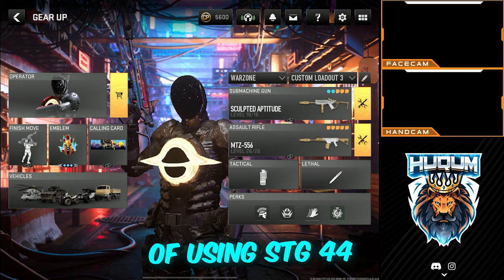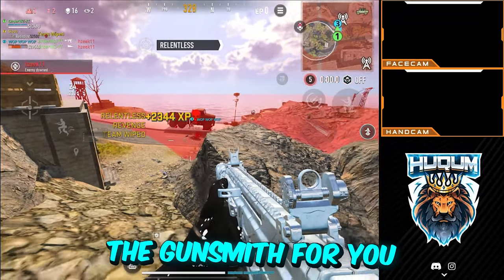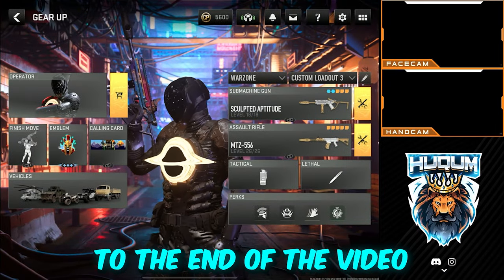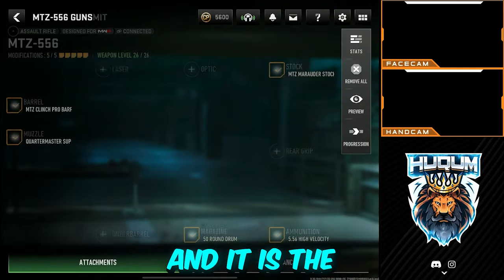this "MTZ 556" CLASS has NO RECOIL & META RIGHT NOW for REBIRTH ISLAND WARZONE Mobile!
0:00 - Intro MTZ556
0:38 - Game 1 Rebirth Island WZM 16 Kills
3:05 - Game 2 Rebirth Island WZM 15 Kills
5:05 - Loadout / Class Warzone Mobile